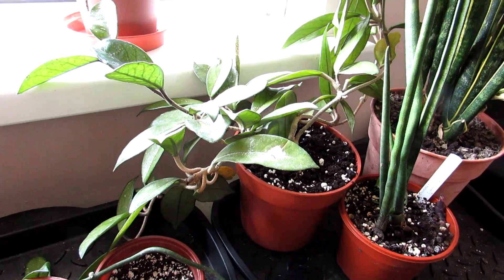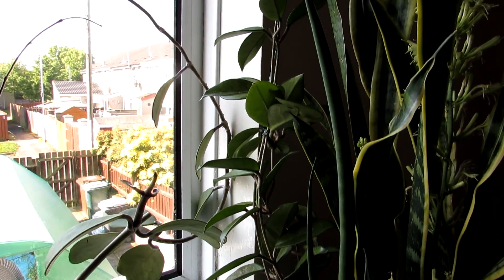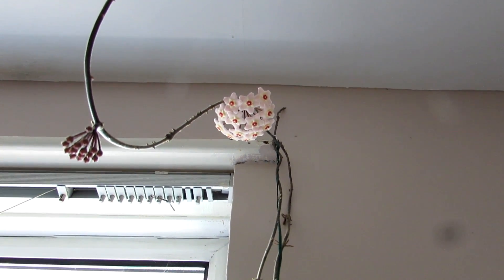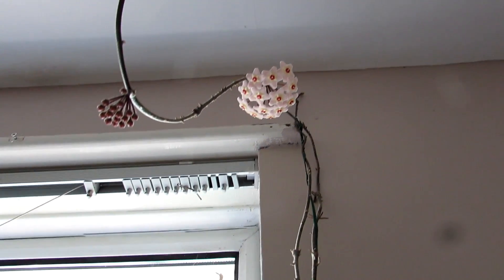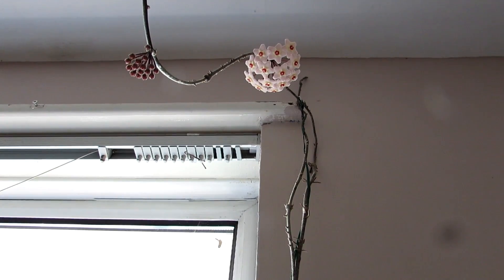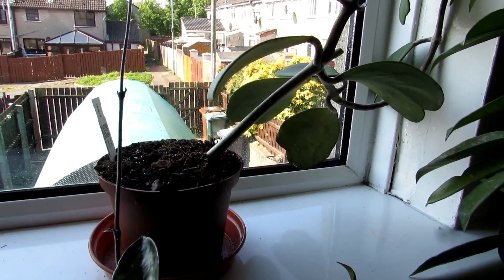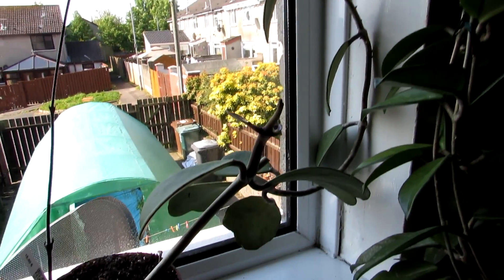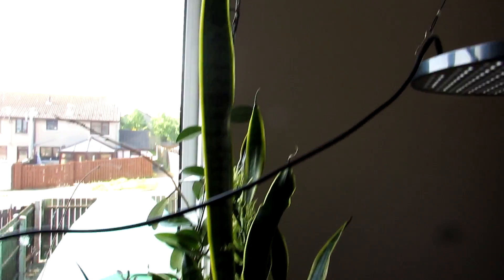Our Hoya carnosa Houseplant in beautiful bloom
Hi Guys :-D Hans and I are so happy to see Hans's Hoya carnosa plant flowering for the very first time and we wanted to share the beauty of the blooms with you all :-D